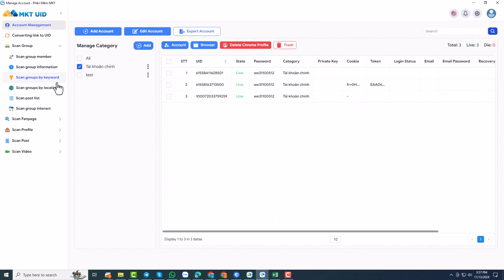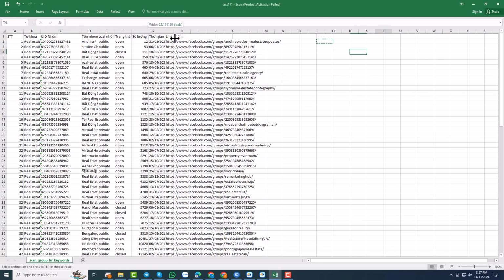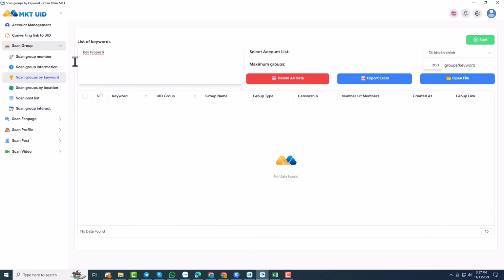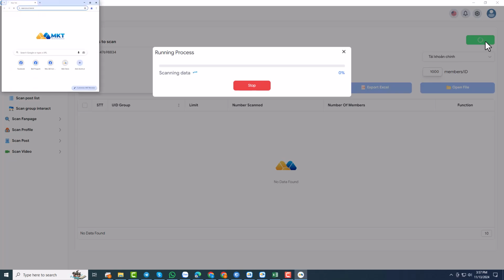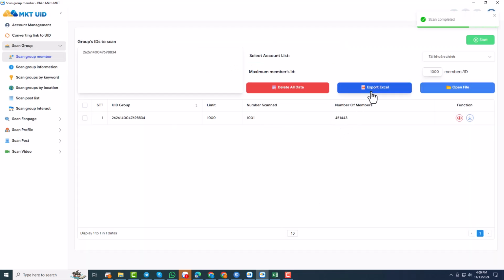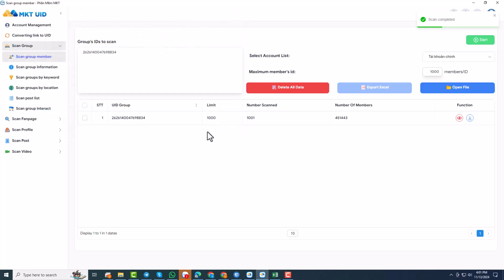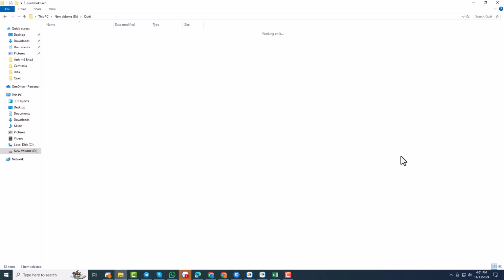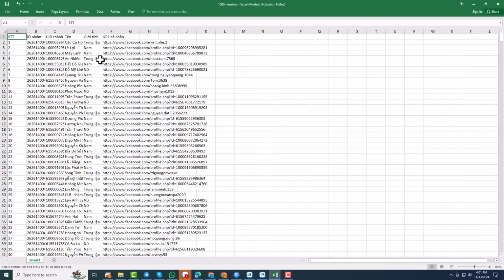How To Scrape Facebook Group Member | Tool Auto Extract Fb Group Mem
Scrape Facebook Group Member;
How To Scrape Facebook Group Member;
Tool Auto Extract Fb Group Mem;
Auto Extract Fb Group Mem;
facebook scraping tool,
scrape facebook pages,
scrape facebook,Scrape Facebook Without Code,
facebook scraping,
best scraper for facebook,
python,Extract Group Members,
extract facebook group members,Facebook group extractor,
facebook automation tool,
export facebook group data,
facebook group scraper,dragon tools,
Facebook Group Members Export,scraping facebook group posts,
scraping facebook posts,
extract facebook group members list,
auto,facebook,
tool,
facebook crawler,